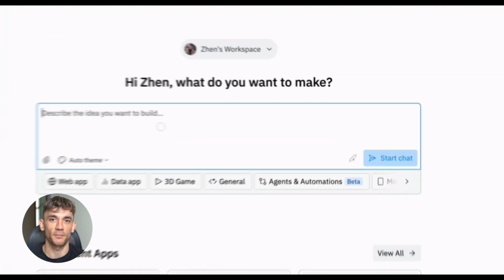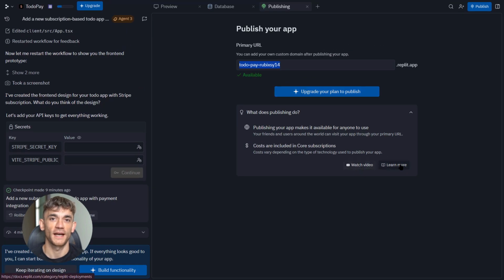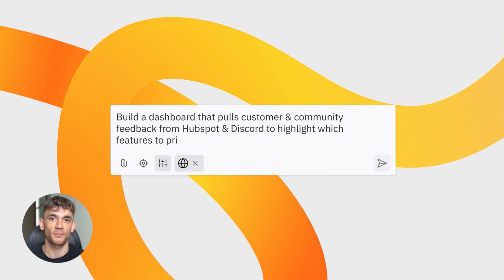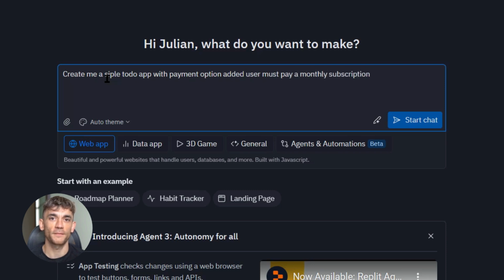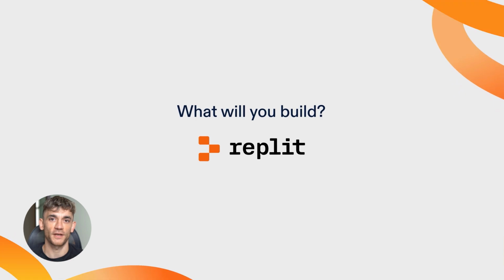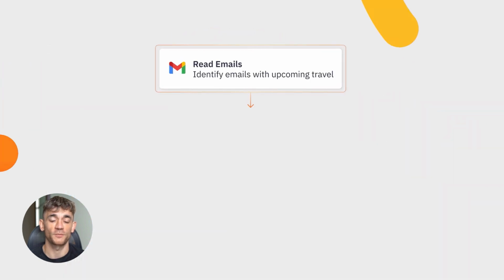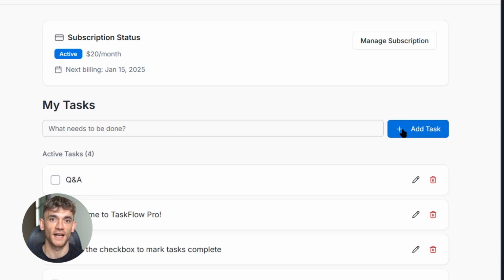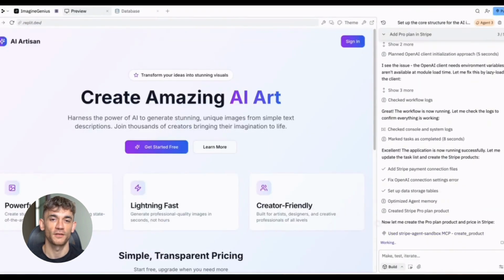New Replit AI Update is INSANE! 🤯